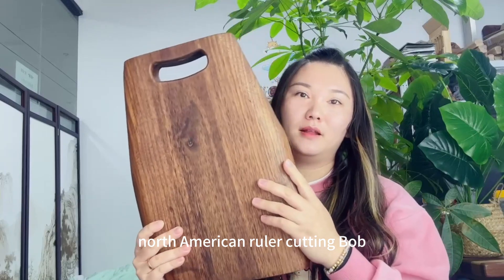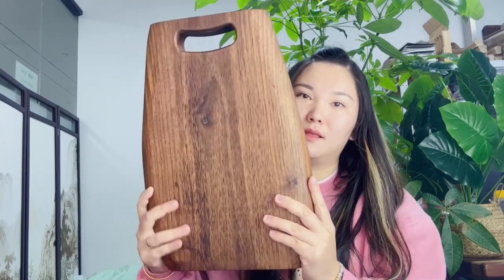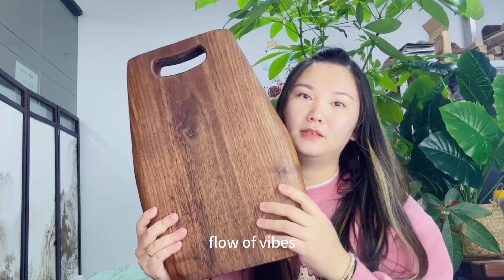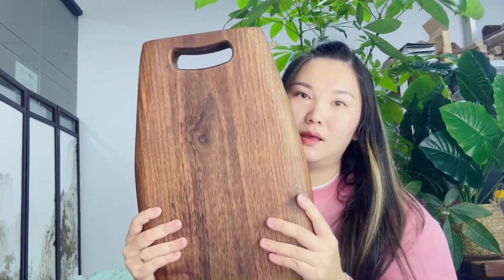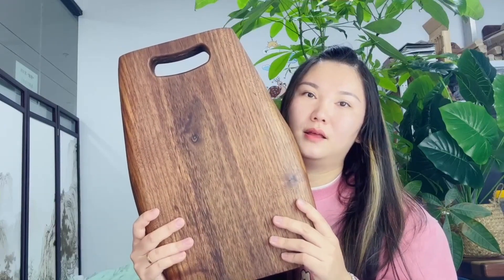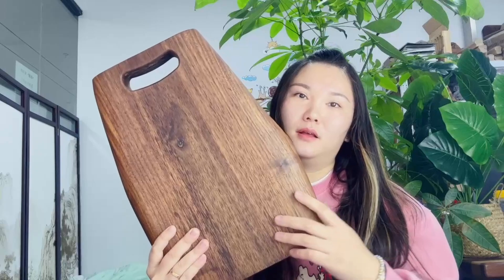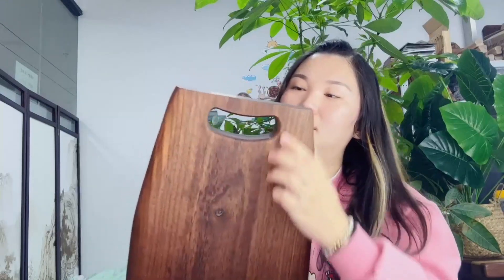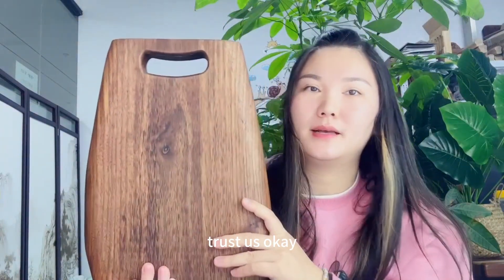Live Edge Walnut Slab Cutting Board Live Edge Solid Wood Chopping Board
This live edge walnut cutting board is beautiful. Please look at the photos closely. The colors and grain patterns are stunning.